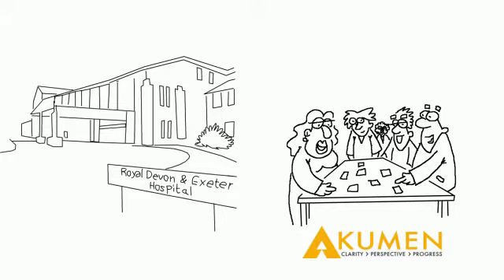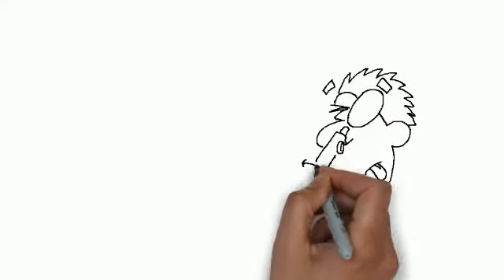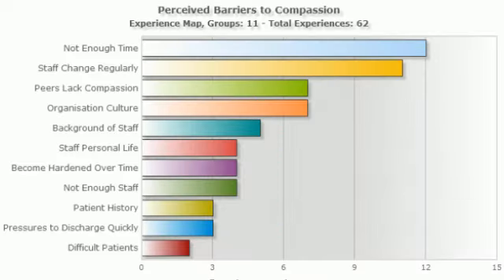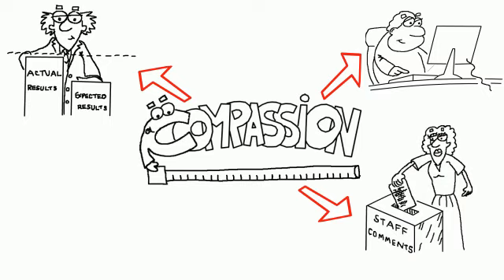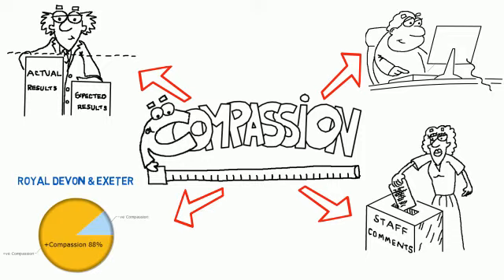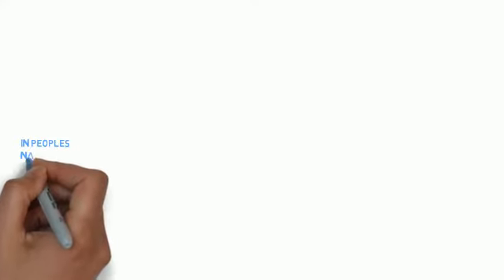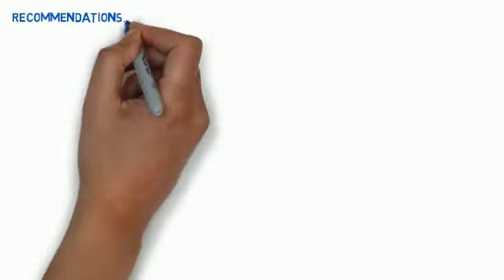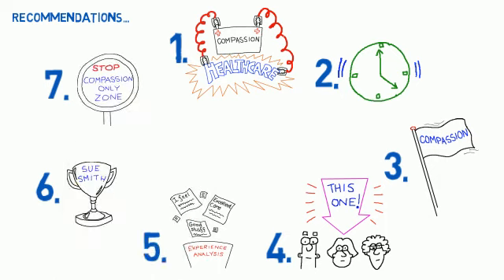RD&E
Akumen case study - compassion in the NHS